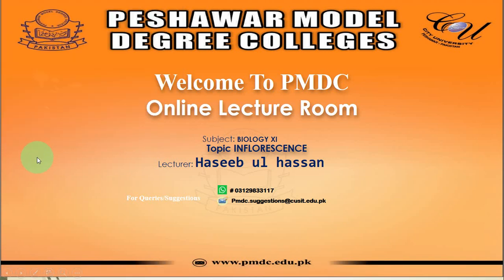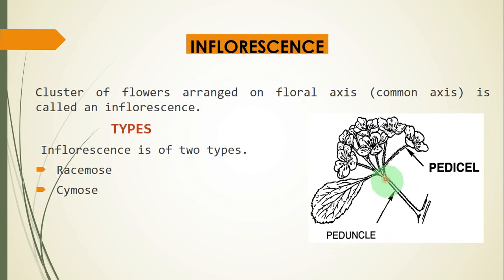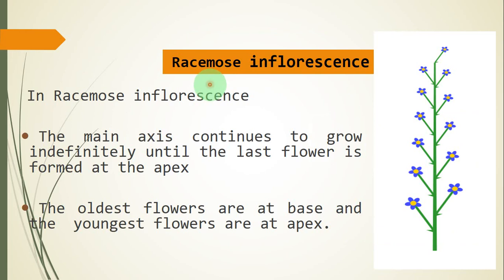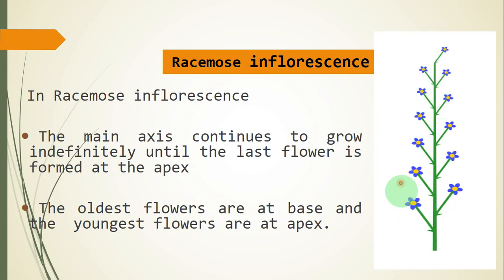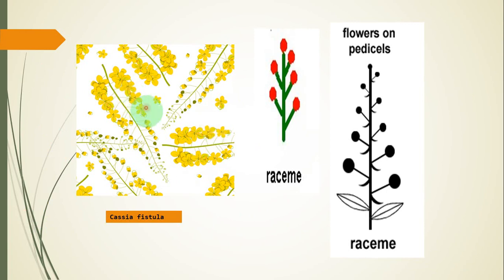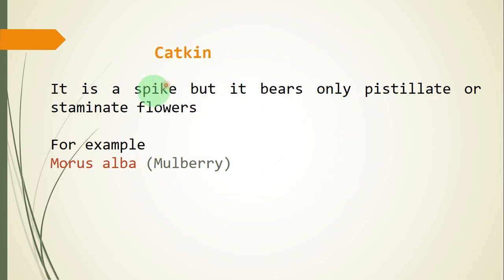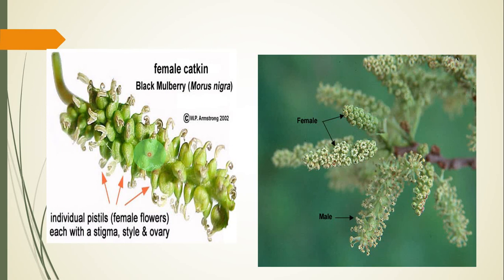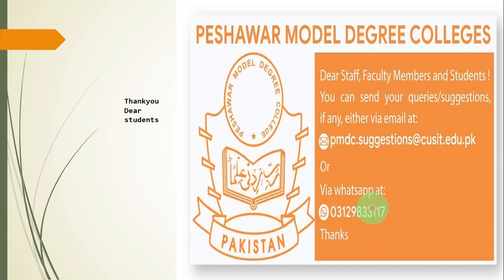Inflorescence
XI-Biology Topic: Inflorescence
By Lecturer Haseeb ul Hassan